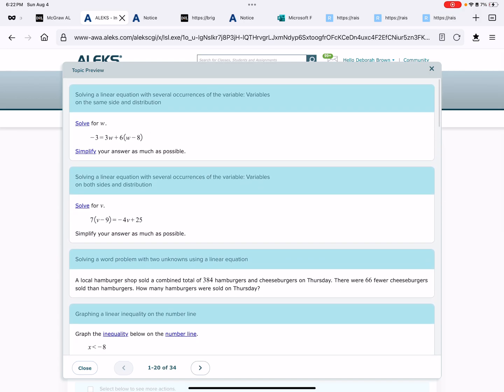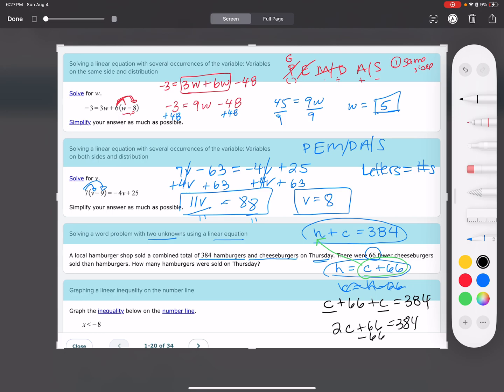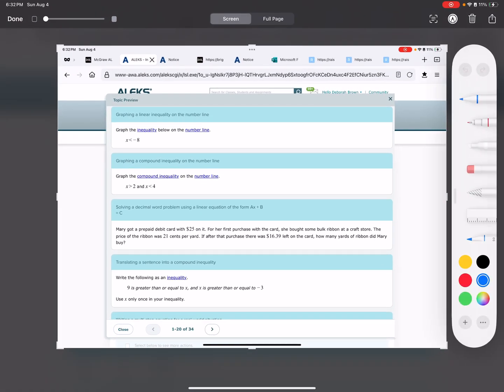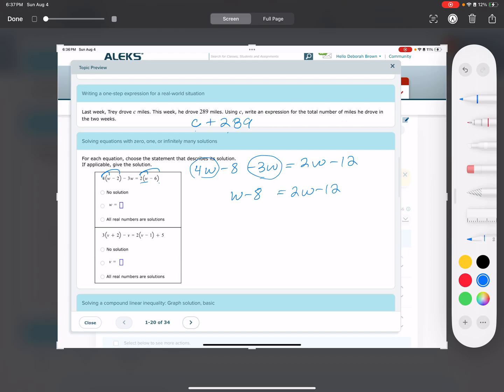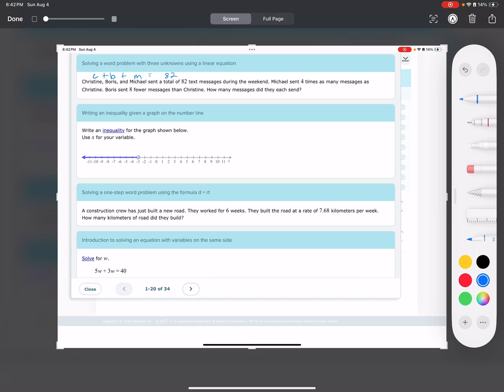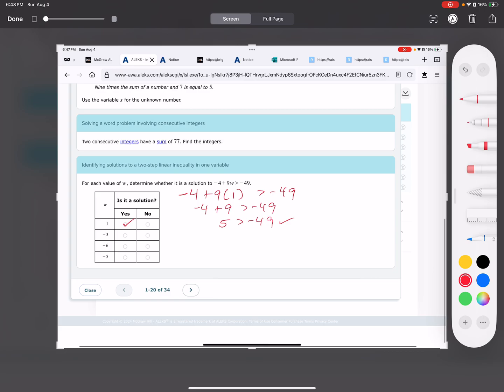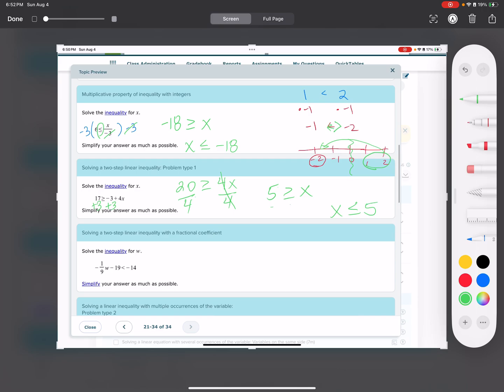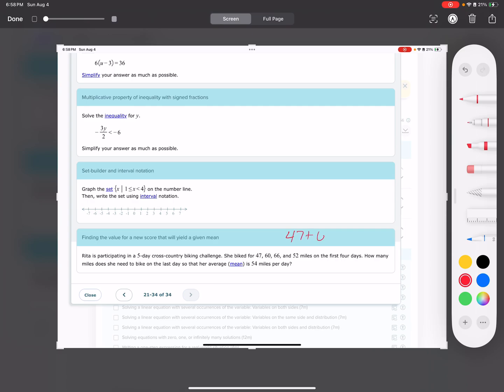Workshop 3 ALEKS help updated 8/2024